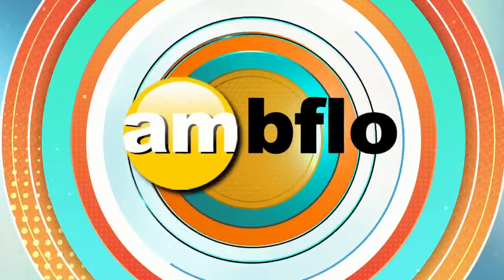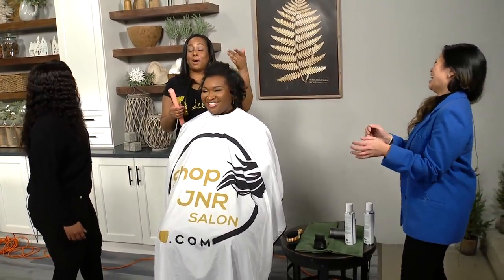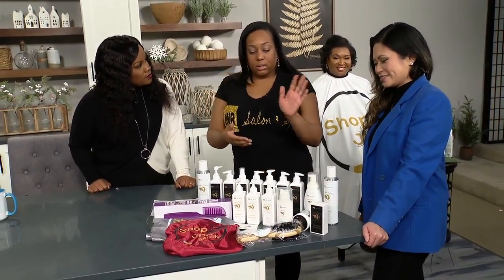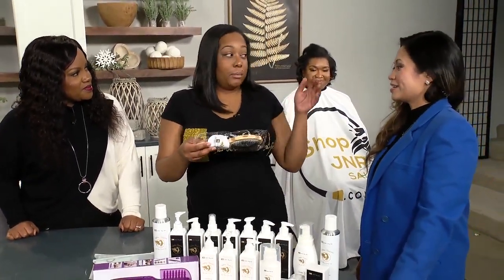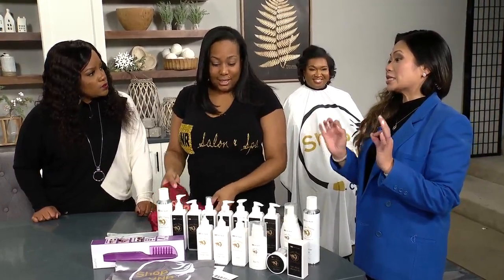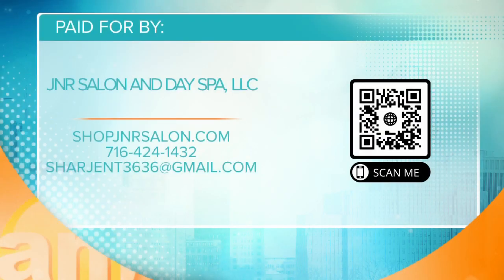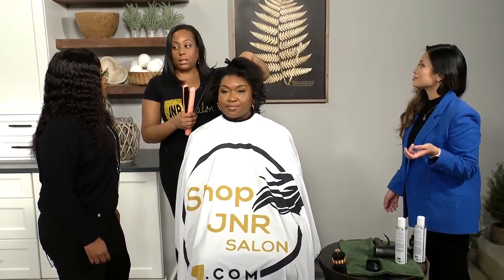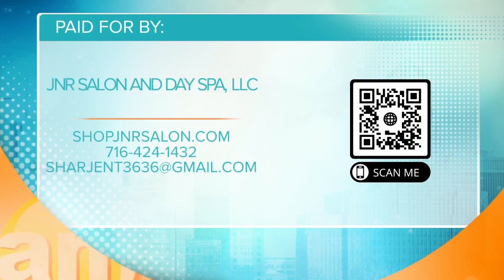Take advantage of luxury services at Buffalo, New York's destination for relaxation - Part 2